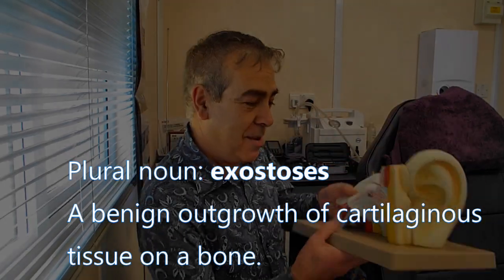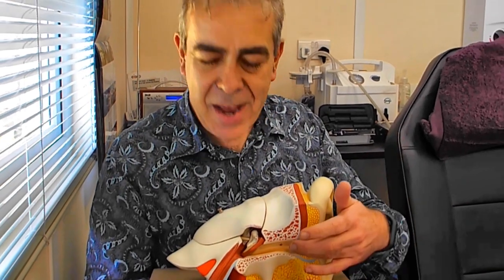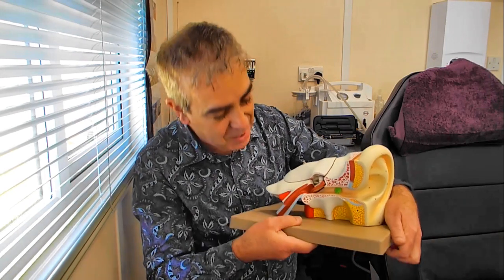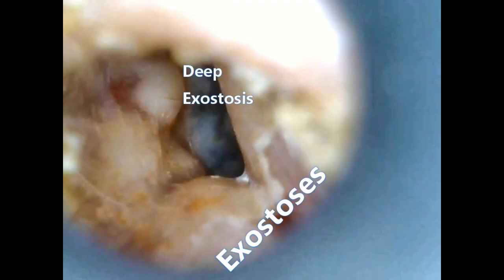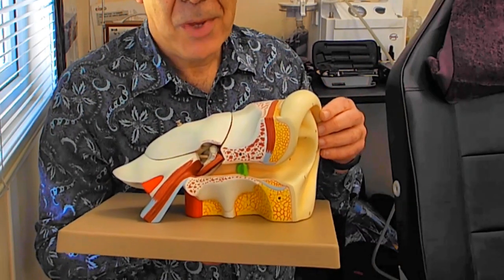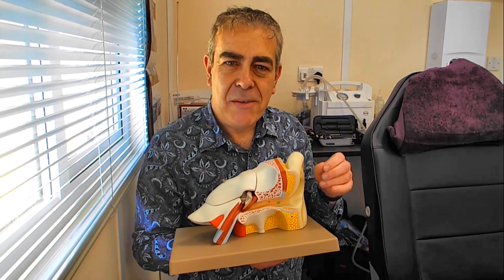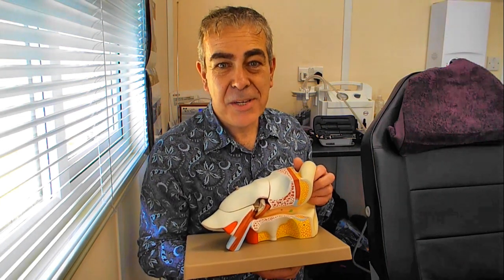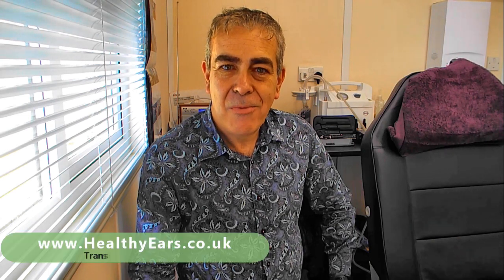An Introduction to Exostoses (swimmer's ear)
This is a short video introducing you to exostoses (or more commonly called swimmer's or surfer's ear).
It prequels the video I did showing ear wax removal using micro suction.
If you're looking for hideous images of ear wax being sucked out of ears or the cringeworthy noises it makes then you'll be sadly disappointed... but I have been collecting videos of my clients' ears while removing wax so I'll compile a montage for you very soon.